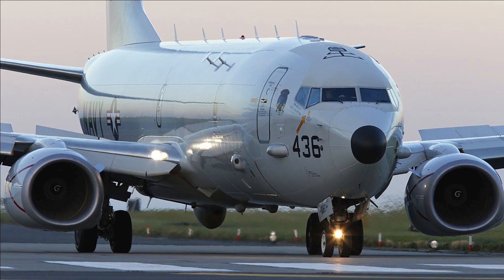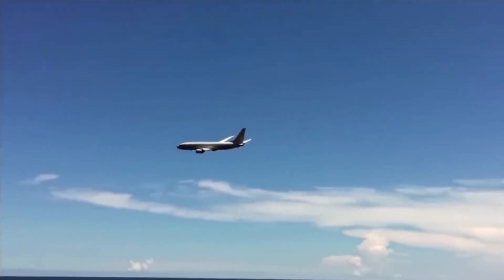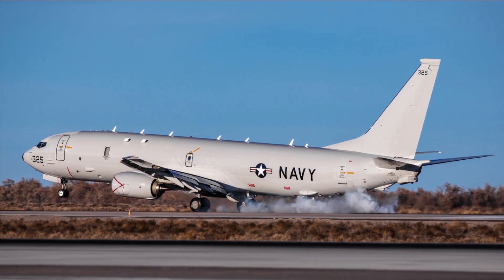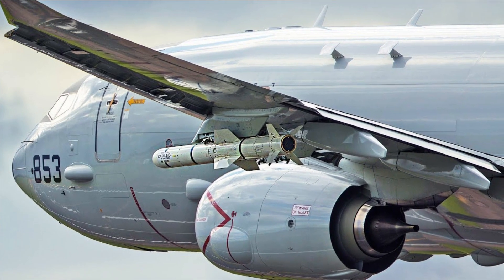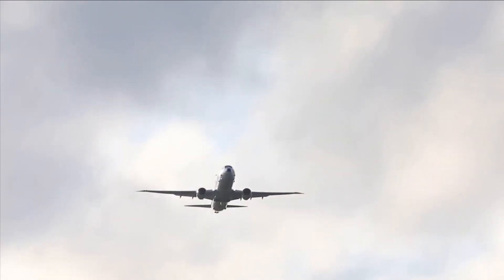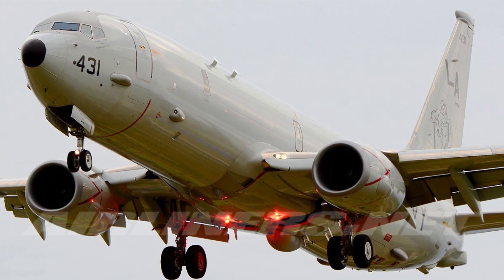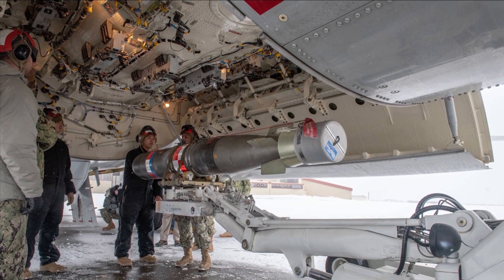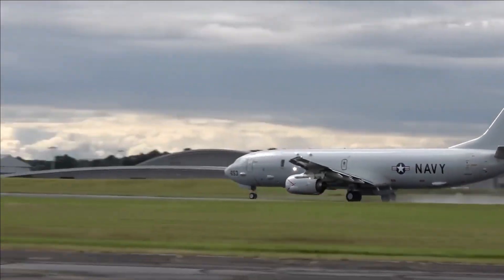This is why Russia is afraid of America's P-8 Poseidon Killer Submarine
The Boeing P-8 Poseidon is a military maritime patrol aircraft developed by Boeing Defense, Space & Security. It is based on the commercial Boeing 737-800ERX (Extended Range) airframe and is designed for a variety of missions, including anti-submarine warfare (ASW), anti-surface warfare (ASuW), and intelligence, surveillance, and reconnaissance (ISR) operations.